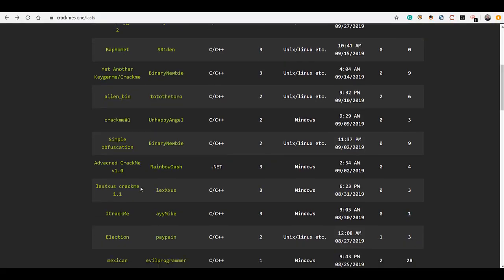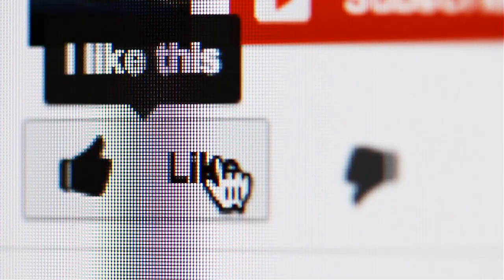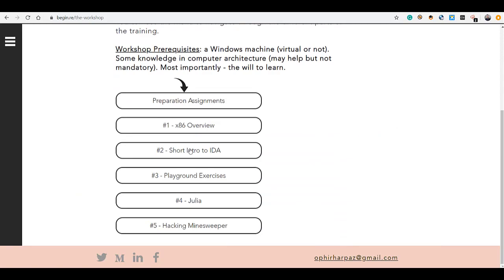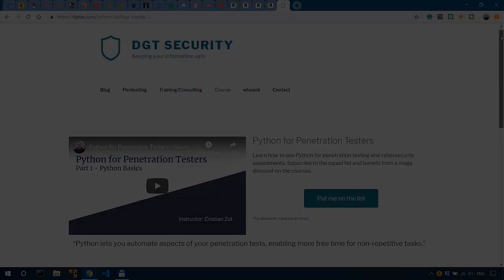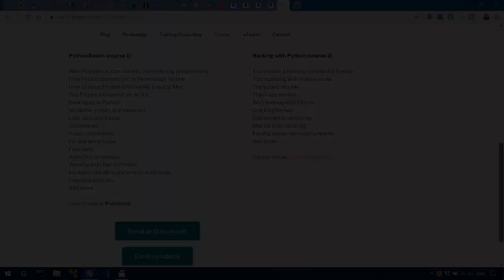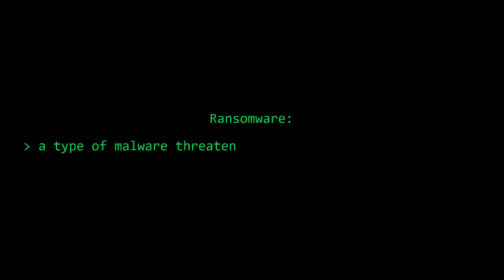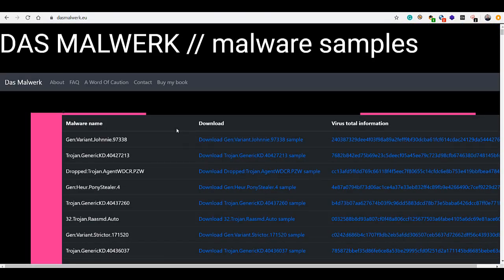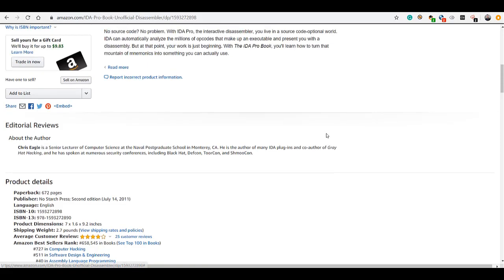How to Learn and Practice Reverse Engineering for Malware Analysis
________________________________________________________________________________________________ In this video, Alexis @HackerSploit and I share thoughts on how to learn and practice reverse engineering.

IDA Pro Book (2nd Ed.)

Books I recommend for Penetration Testing and Ethical Hacking:

1. TJ O'Connor - Violent Python
2. Dafydd Stuttard - Web App Hacker' s Handbook (2nd Ed)
3. Peter Yaworski - Web Hacking 101
4. Jon Erickson - Hacking: The Art of Exploitation (2nd Ed):
5. Peter Kim - The Hacker Playbook 3 (2018)
6. Peter Yaworski - Real-World Bug Hunting